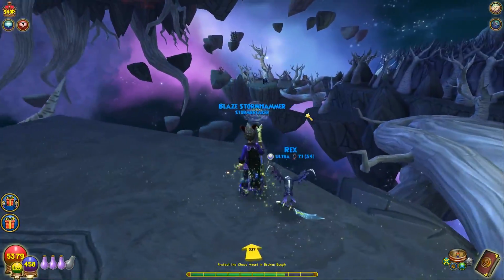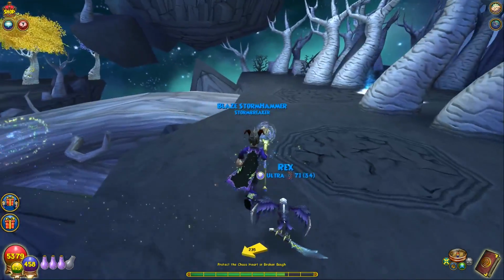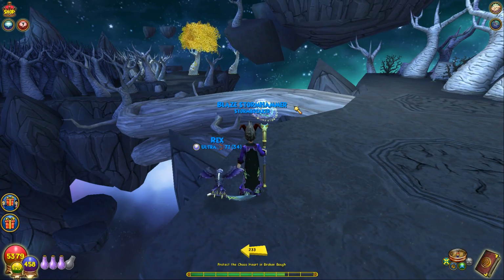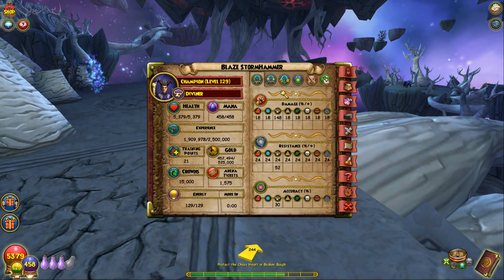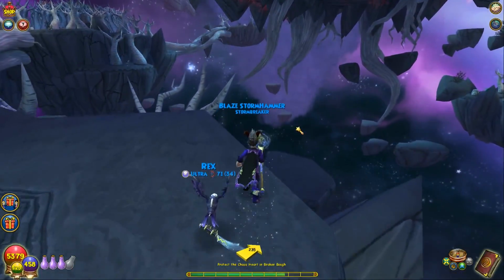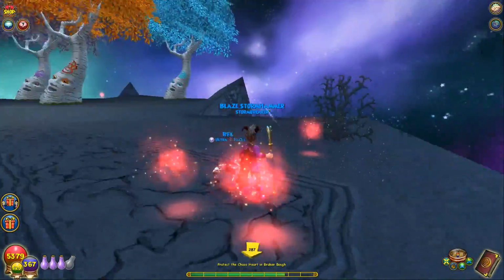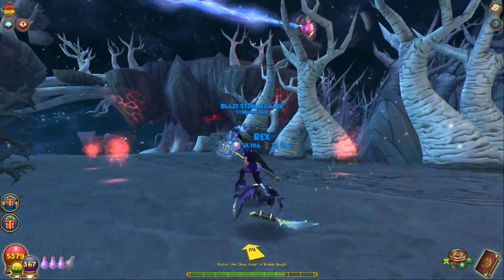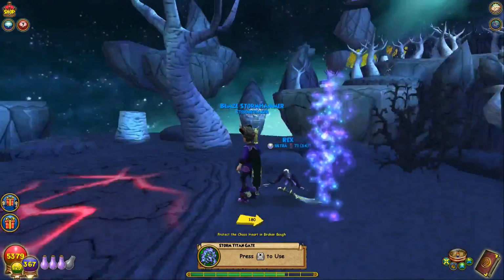Wizard101: Soo About that 1 Million Health Boss..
Breaking down the final fight on Test Realm right now and taking a tour of the Husk.